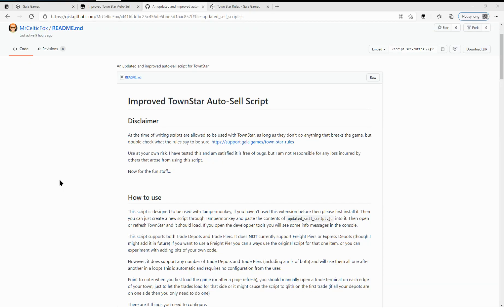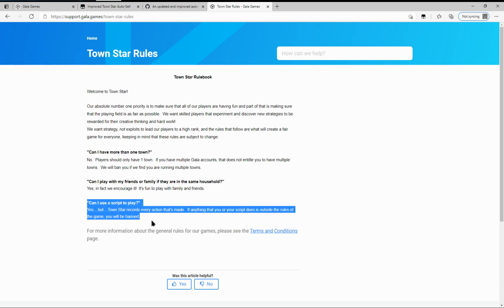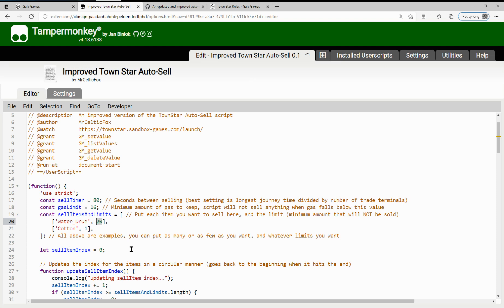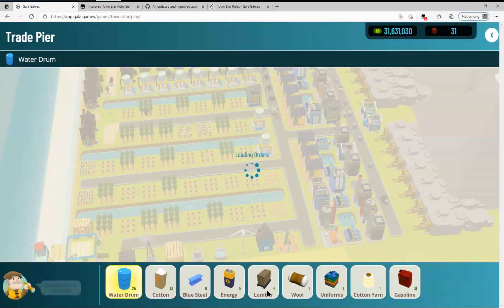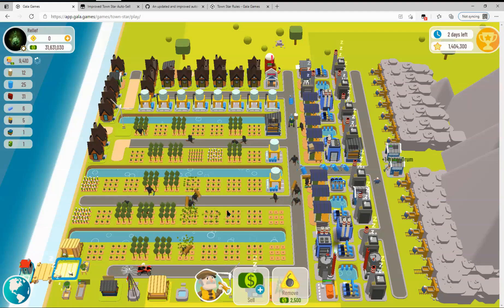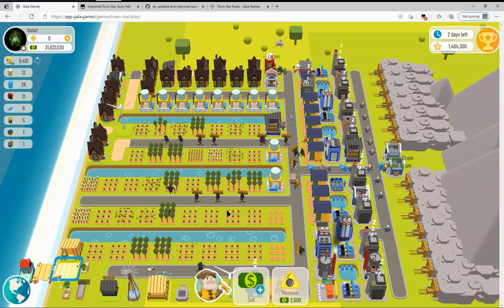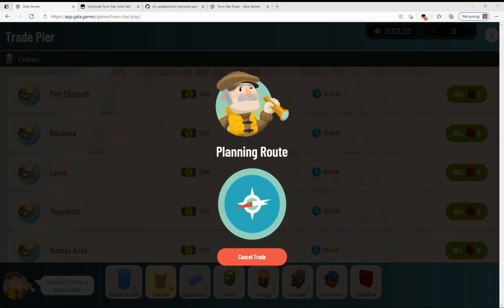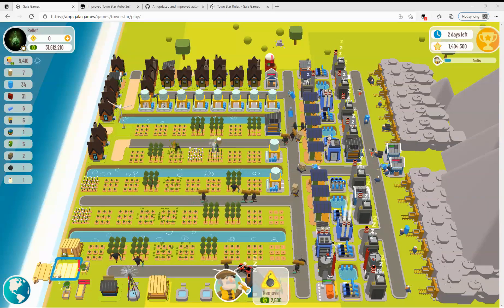Improved Town Star Auto-Sell by MrCelticFox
These links may help you with playing Town Star.
(so you know Town Stars official rules) -specially rule 3 that says using scripts are allowed),
(scripts made by @Groove) - has the auto-sell script most commonly used)
(video by @Relief, showing how to set up the auto-sell script version 1.0)
(video by @lycan_warlord showing how to set up scripts)
-you can get a gamer tag in Discord (blue name) that will let you post pics in Gala's discord.  Just send a screen shot of your town to one of the gala mod (like @Zavn)
(made by @Jehosephat -good for planing out your town layout)